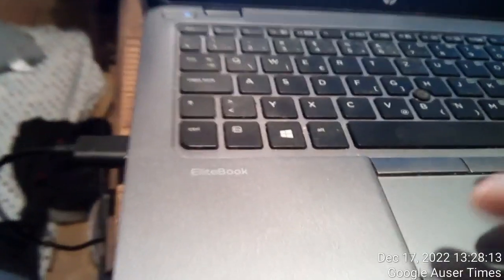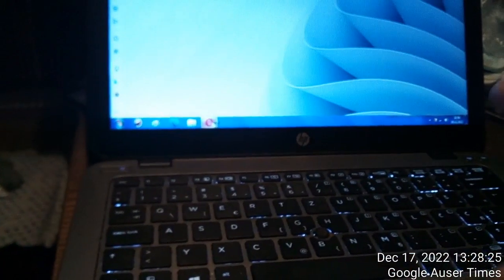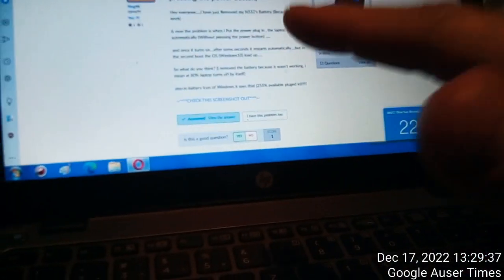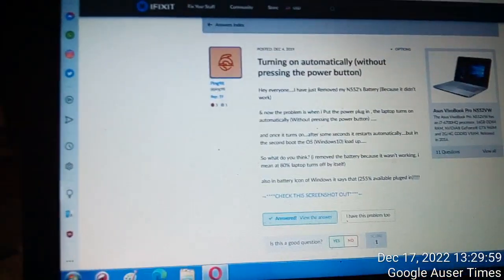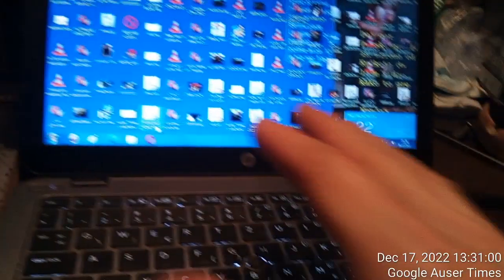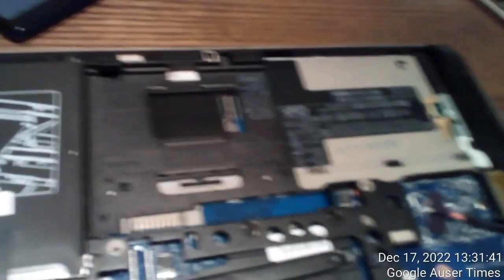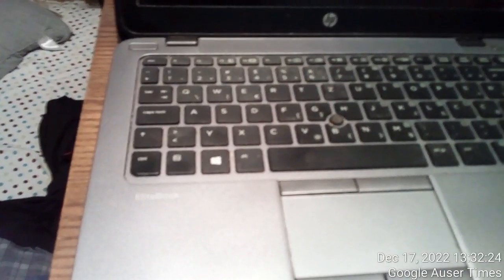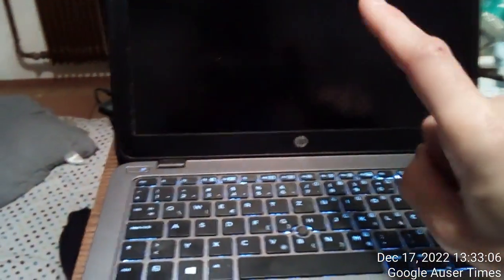Laptop turning itself on automatically without pressing the power button and then cutting electric s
1-800 LONDON CABAL(toll free) - Laptop turning itself on automatically without pressing the power button and then cutting electric supply off and automatically turning itself again back on for what I was told via MK Ultra torture will result in laptop failure

THEY DO IT THROUGH POLICE UNLESS POLICE IS UNAVAILABLE. GIVE ONE CANCER, LOTS OF MK ULTRA PROOFS AND LOAD ONE WITH CRIME(extra mental health experts issues)...

NOTHING SOLVED ANYTHING ON MY LAPTOP...MILAN KUČAN CLAIMED WILL HAVE TO PURCHASE NEW LAPTOP AS I MENTIONED ALREADY IN VIDEO RELATED TO NEW HARD DRIVE PURCHASE AS SOON AS I GET NEW HARD DRIVE. MILAN KUČKO VIA SLOVENIAN POLICE INDEED.